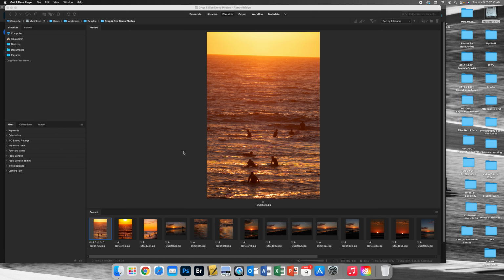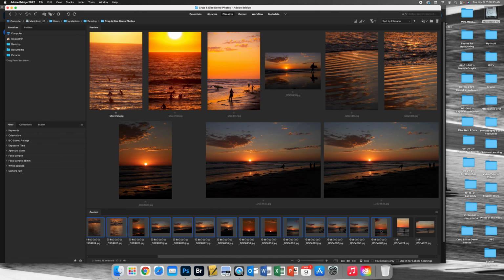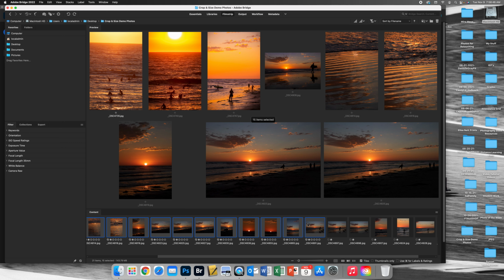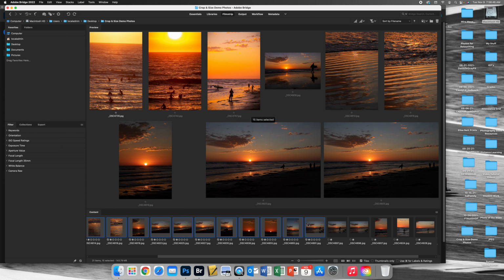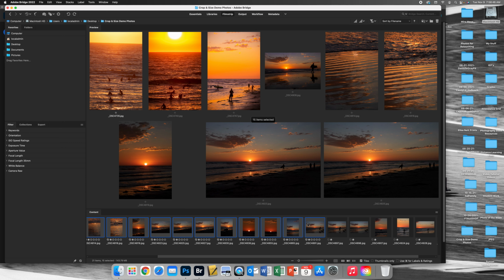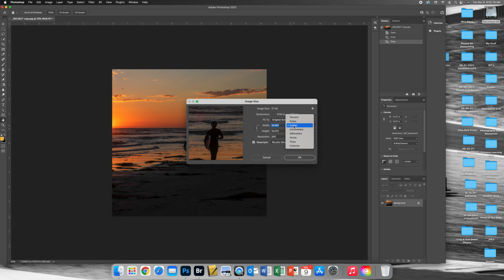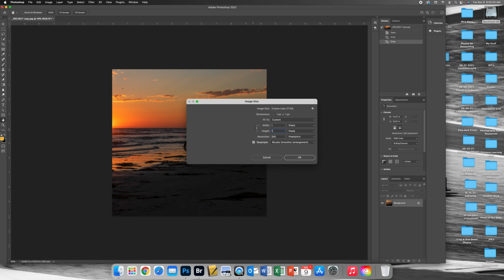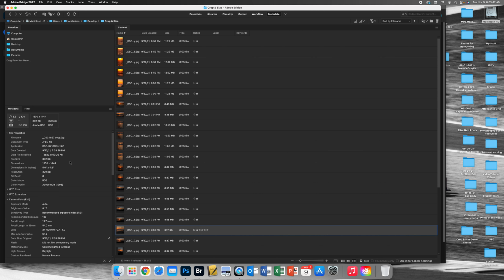Photography 1-2 Crop and Size Demo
For Mira Mesa High School Photography Students